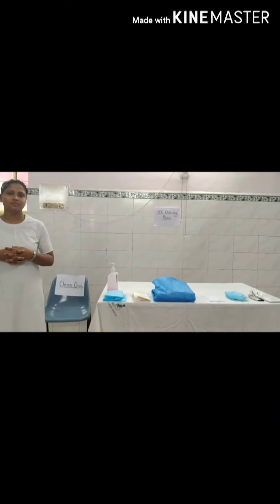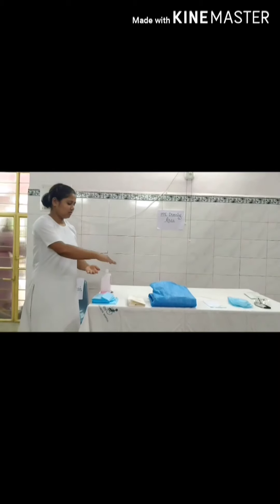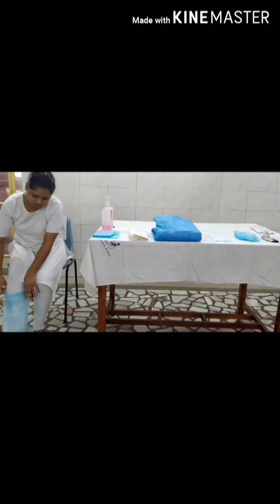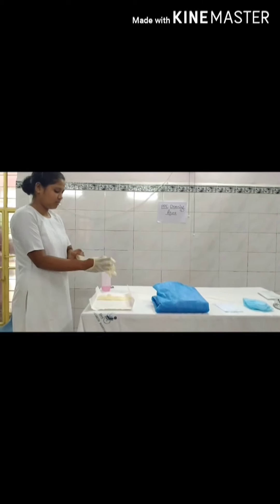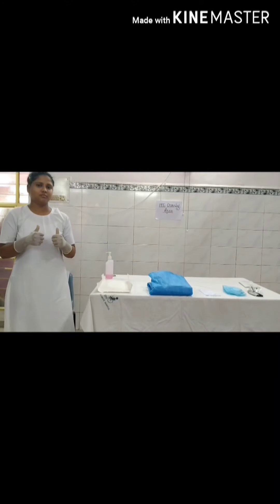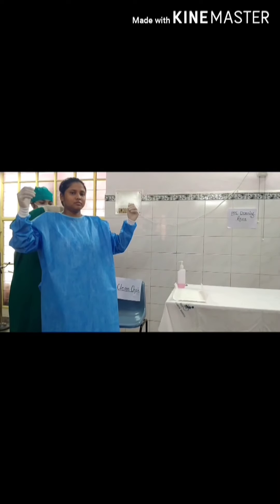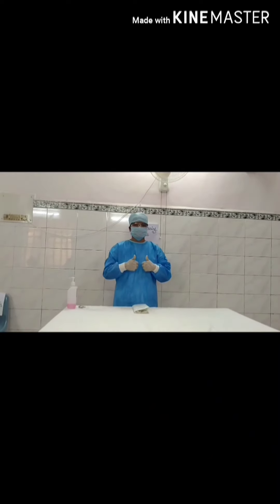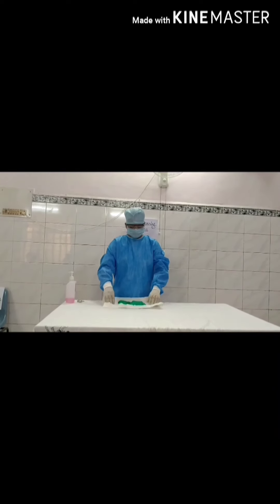Donning of PPE (7th module)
Training of COVID 19